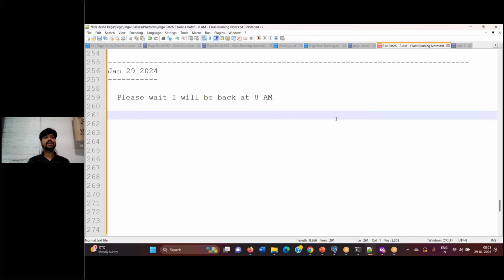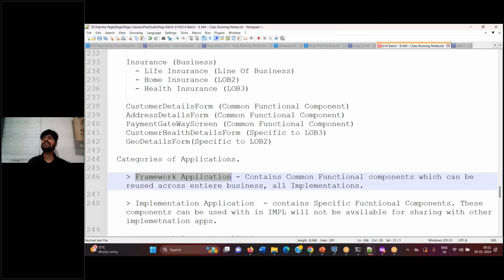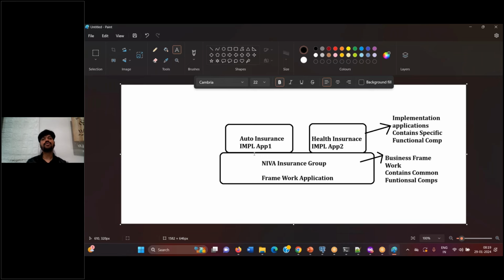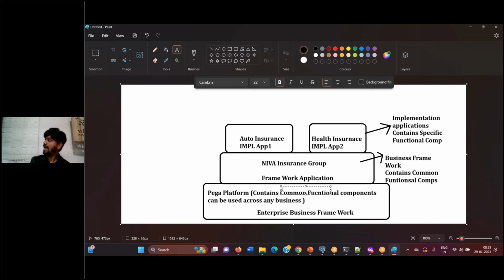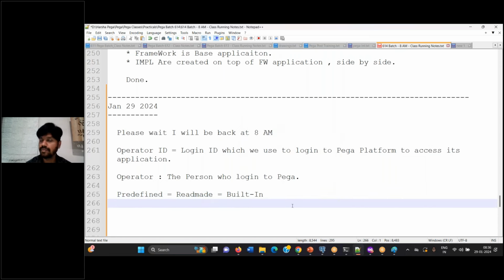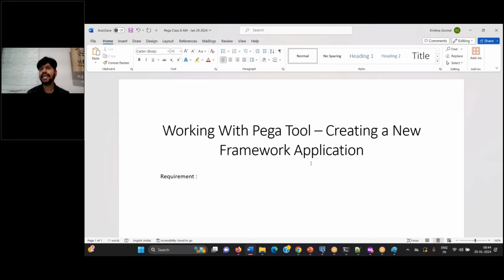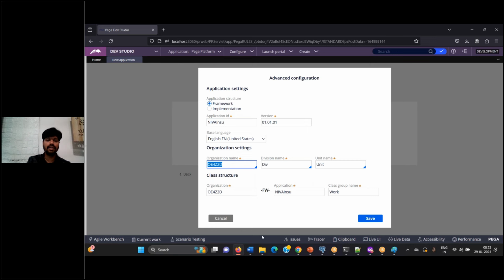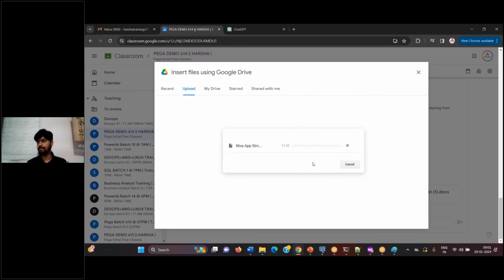"Beginner's Guide Creating a New Application in Pega | Pega Regular Class- 02 | New Batch"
Hello All! In this video, we have discussed about "Beginner's Guide Creating a New Application in Pega | Pega Regular Class- 02 | New Batch"

Pega
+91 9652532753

Devops
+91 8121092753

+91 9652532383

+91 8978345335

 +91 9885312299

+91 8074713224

Regards,
Harsha Trainings,
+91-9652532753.